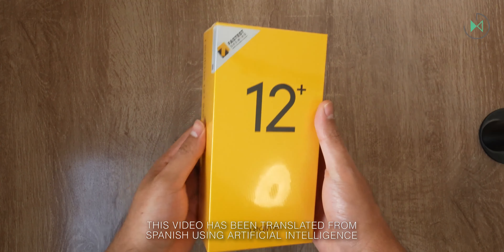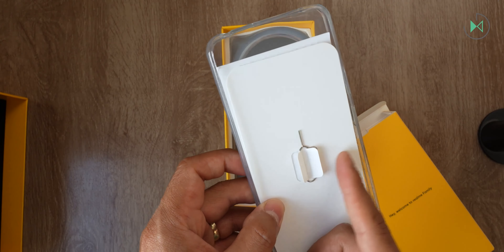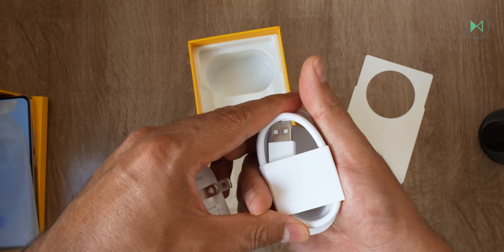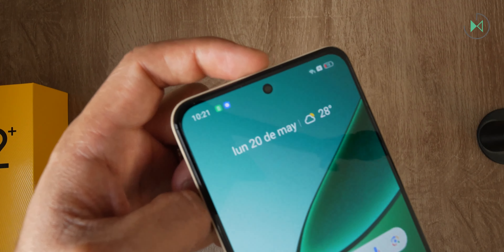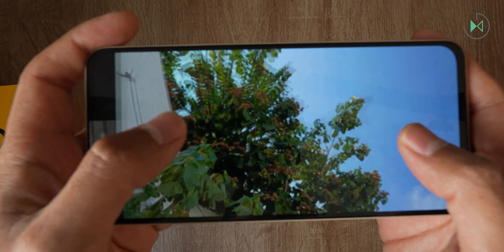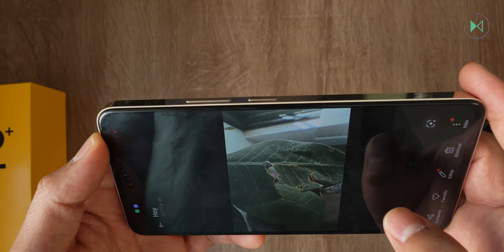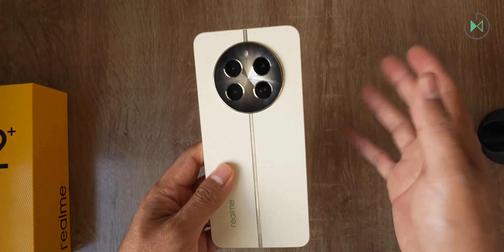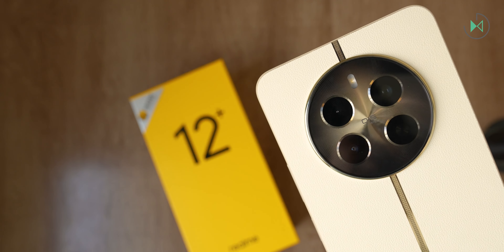Realme 12+ | Unboxing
Let's get to know the Realme 12+ together in this unboxing.